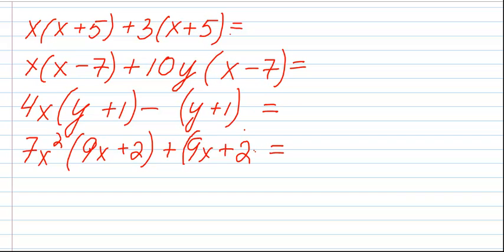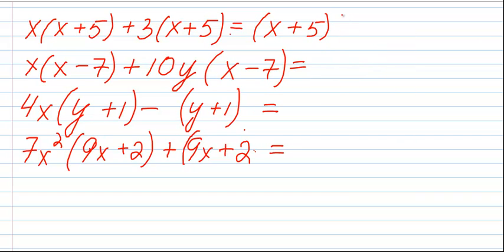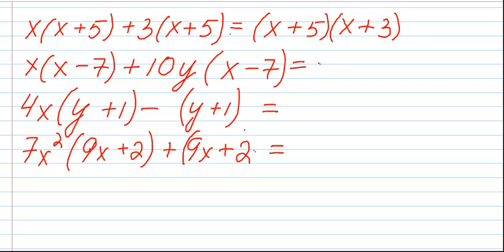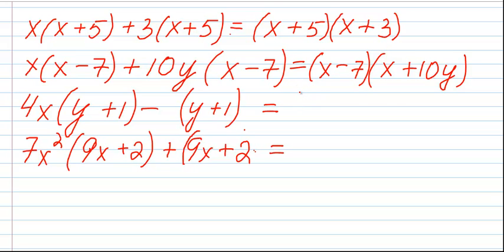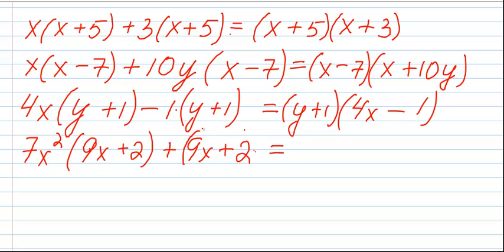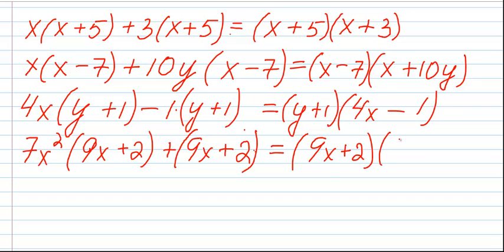common binomial factor